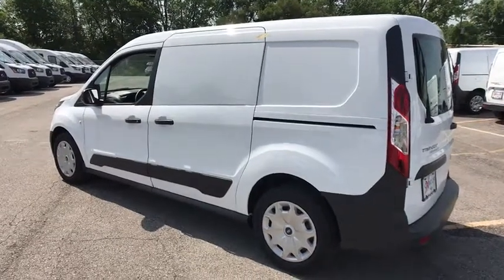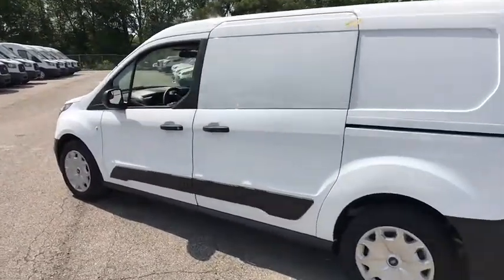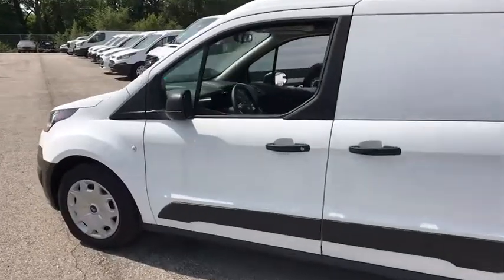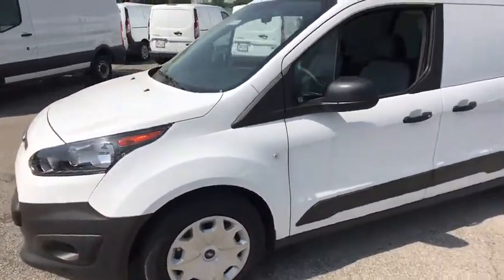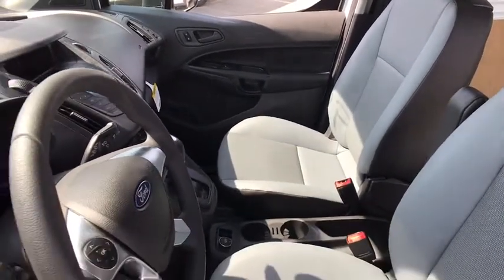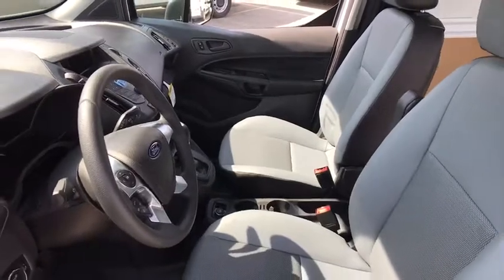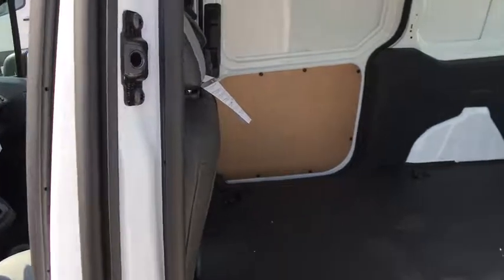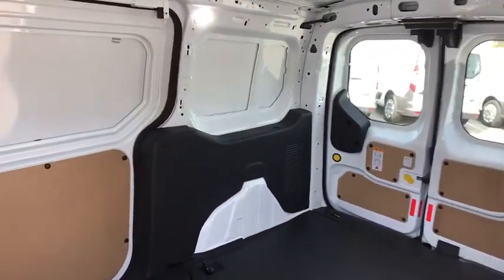2018 Ford Transit Connect Louisville, Lexington, Elizabethtown, KY New Albany, IN Jeffersonville, IN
Frozen White N 2018 Ford Transit Connect available at Oxmoor Ford in Louisville, Kentucky. Servicing the Lexington, Elizabethtown, KY New Albany, IN Jeffersonville, IN area.

Oxmoor Ford
100 Oxmoor Ln

2018 Ford Transit Connect Frozen White Factory MSRP: $26,045 $3,614 off MSRP! XL 27/20 Highway/City MPG Price includes: $500 - Farm Bureau Association eCertificate Offer. Exp. 01/02/2019, $2,500 - Retail Customer Cash. Exp. 07/09/2018